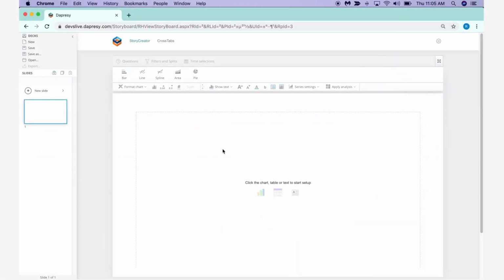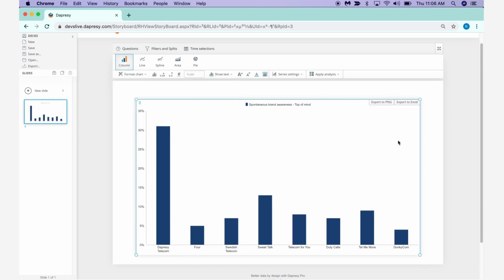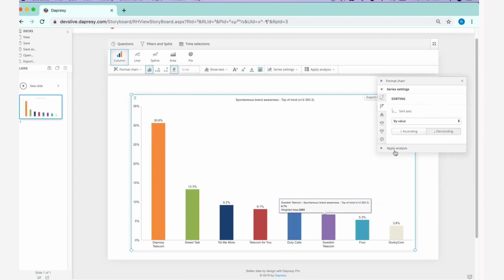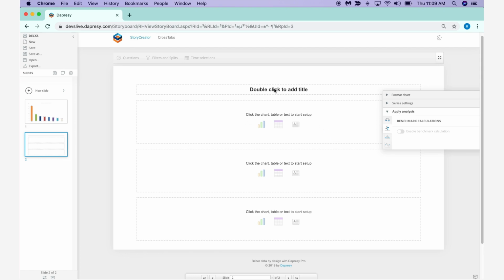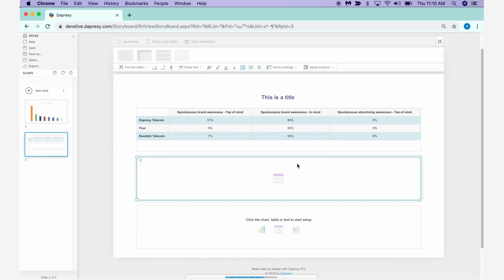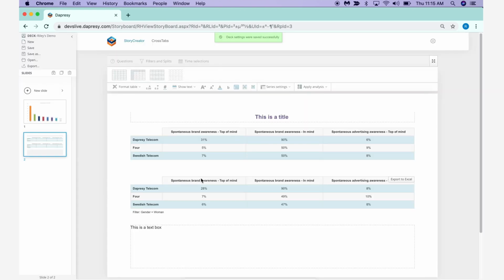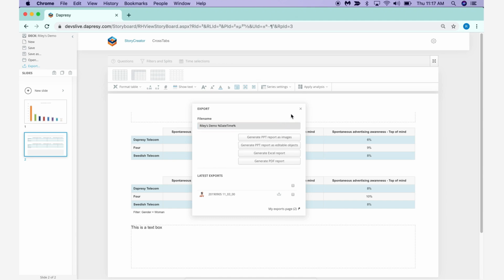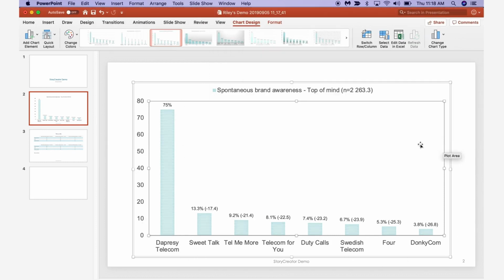Guided Tour for Working in Dapresy StoryCreator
Discover how easy and intuitive working in Dapresy StoryCreator truly is. This step-by-step video guide will show you how to get started with building your reports directly from raw MR data, which you can export to native PowerPoint decks.